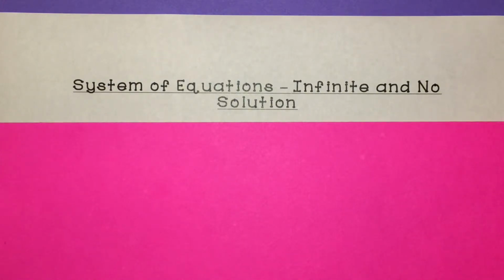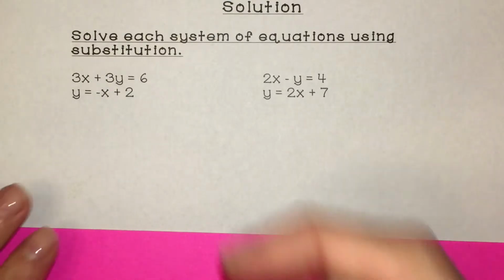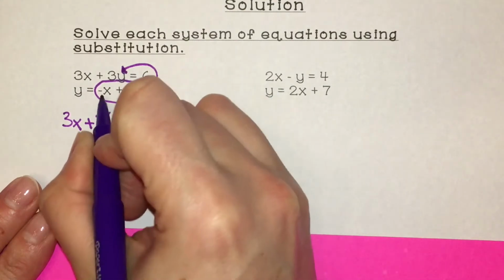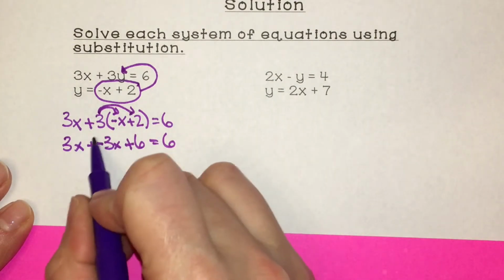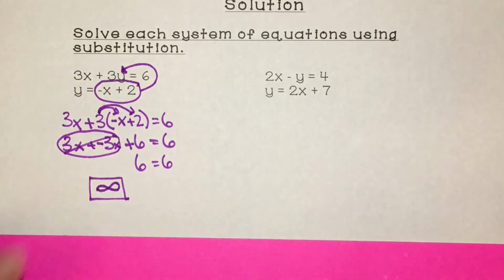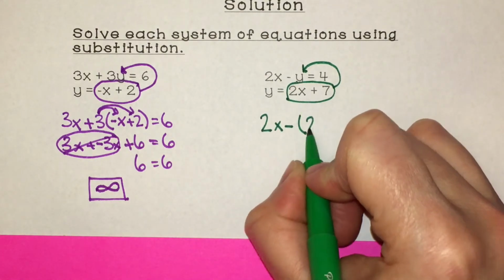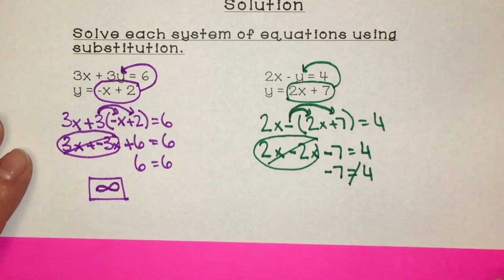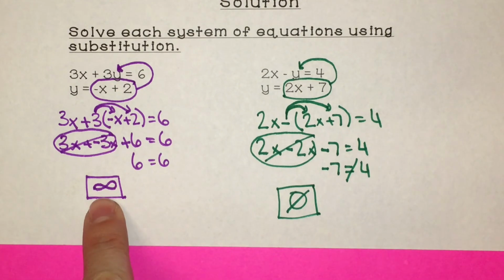System of Equations - Infinite and No Solutions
Solving a system of equations using substitution, where the solution is infinite or no solution.